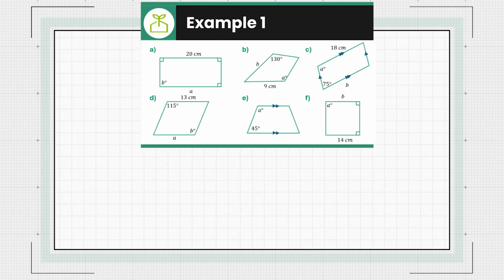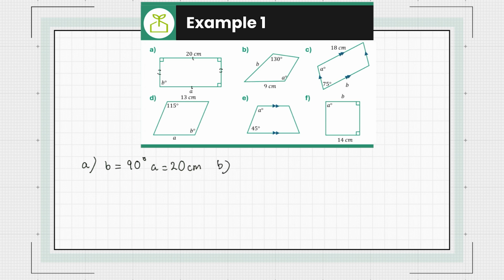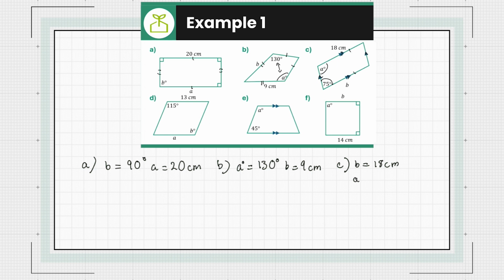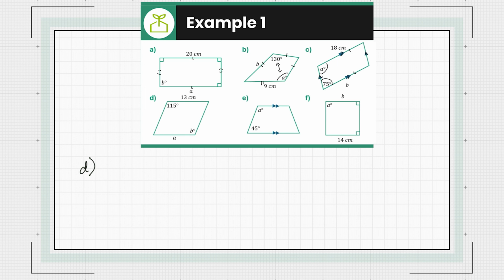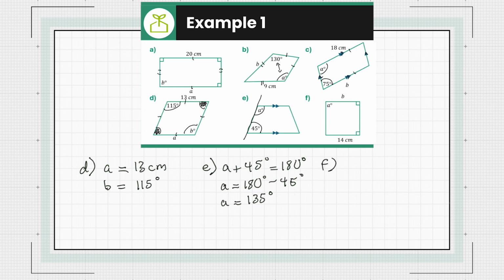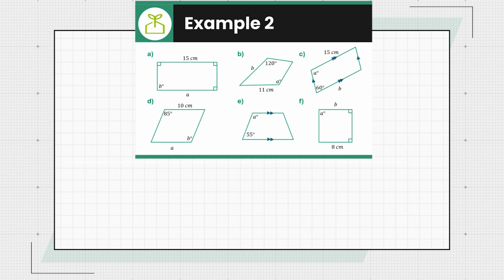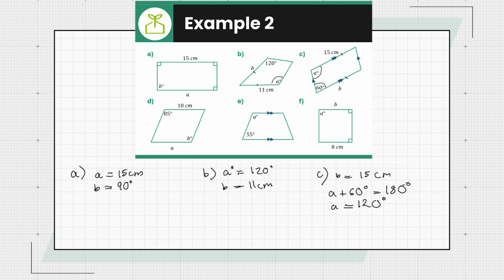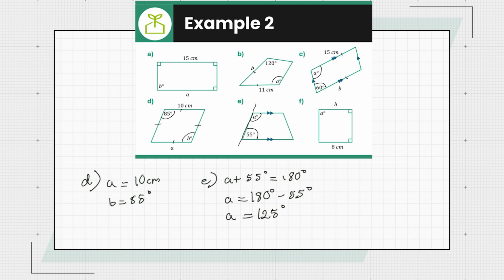Classifying Polygons (Part 3) | Solving with Properties of Special Quadrilaterals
Use the properties of special quadrilaterals—like opposite angles, parallel sides, and diagonals—to solve for unknown angles or sides in geometric problems.